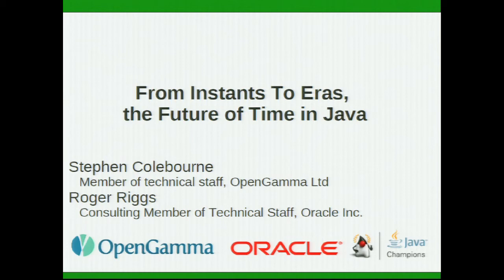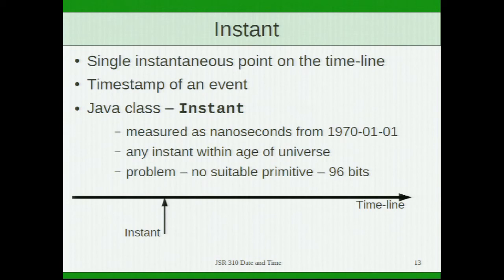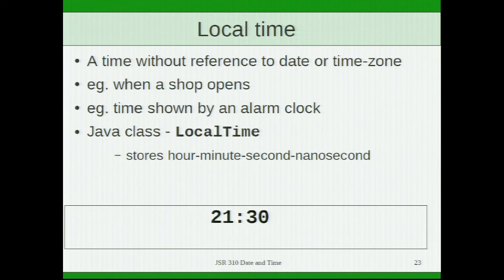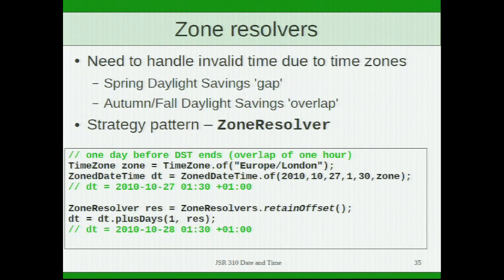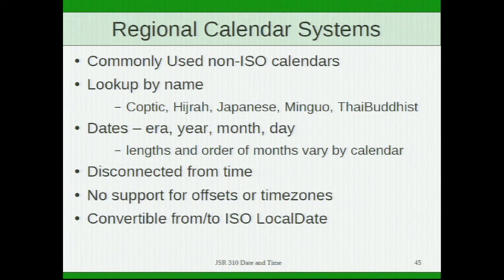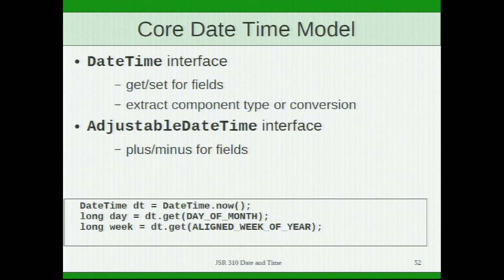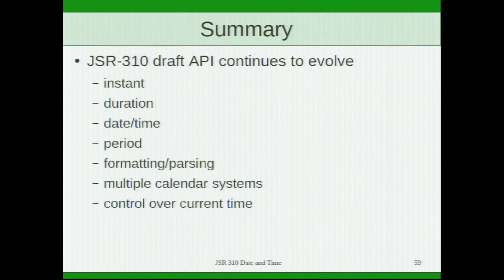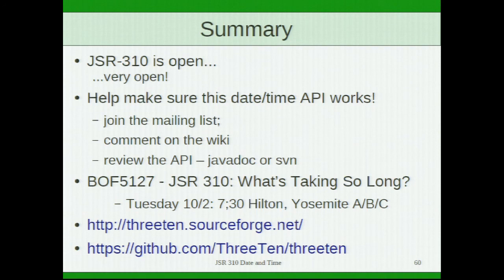From Instants to Eras, the Future of Time in Java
The expressive and easy-to-use API for dates and times created in JSR 310 is being developed for inclusion in Java SE 8. It provides a functional API for ISO dates and times that are the basis for commercial and business activities on a global scale. The extensible design also supports other global calendar systems, with extensive provision for formatting and parsing with data from the Common Locale Data Repository (CLDR). Come to this session to get an up-to-the-minute view of the API and understand some date and time subtleties.